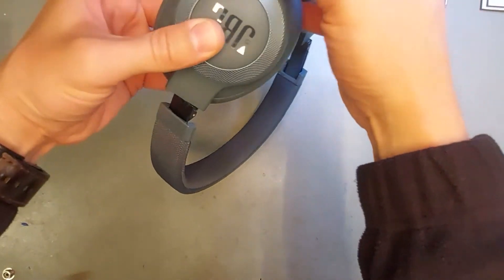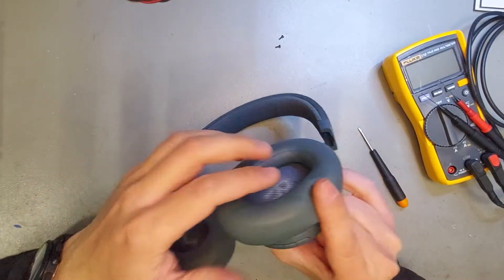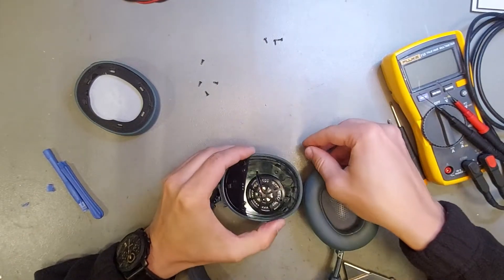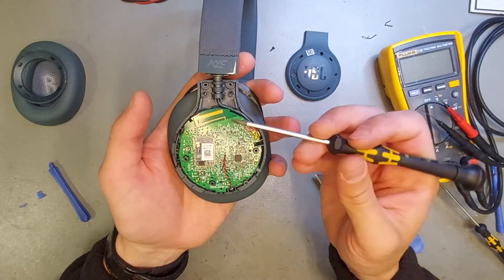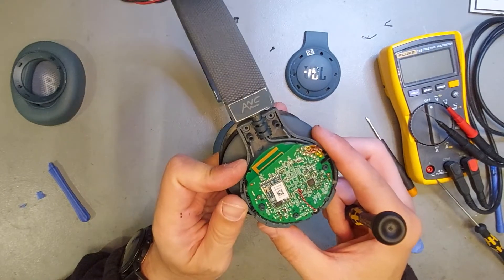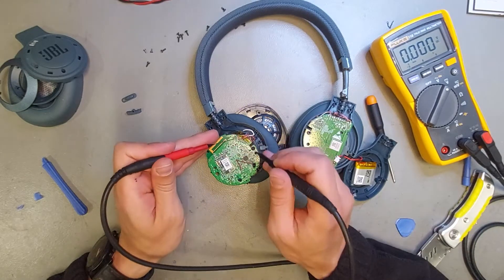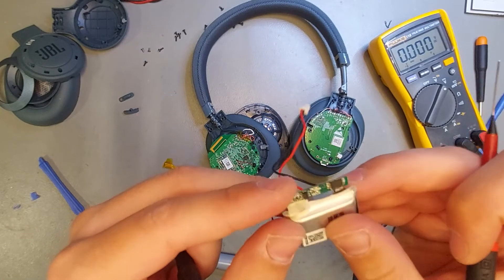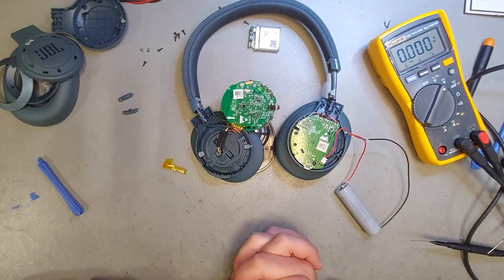JBL E65BTNC Wireless Headphones Teardown, Dismantle, Battery Replacement, Repair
In the end I've replaced the BMS circuit protection IC and everything was fine.
Unfortunately I don't have the necessary equipment to film under my microscope (optic analog).
Also comment your opinions and social and political views and argue with the people who comment regarding the video!